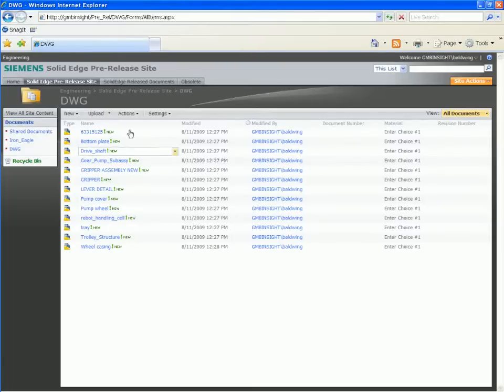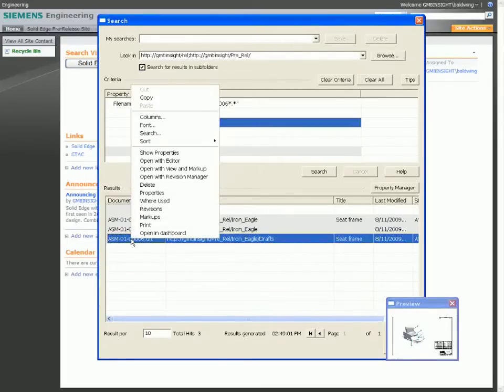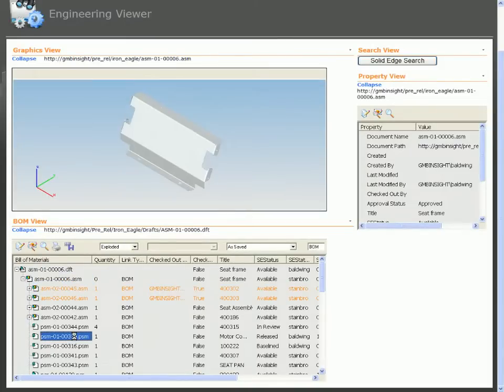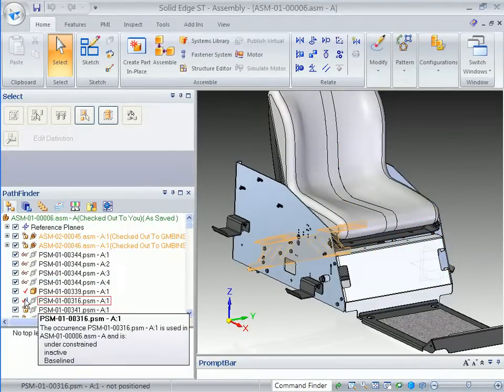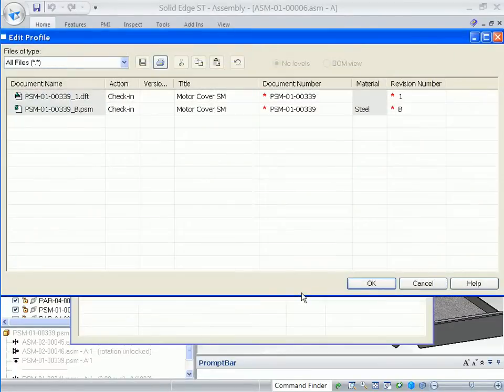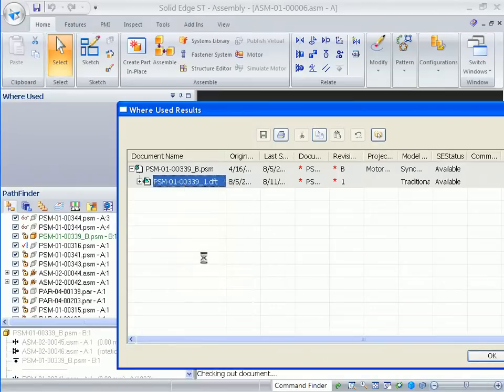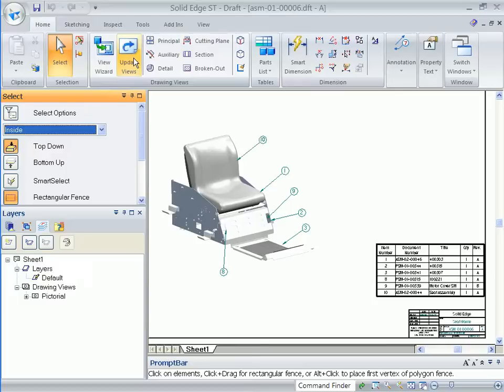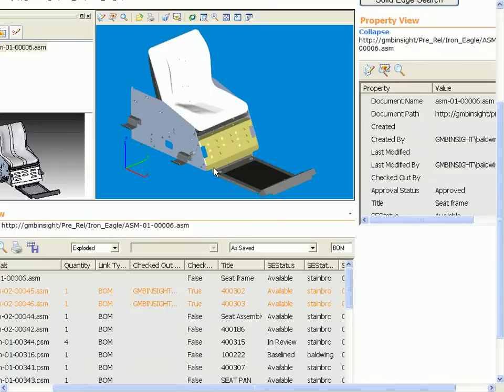Solid Edge ST2 - Ironeagle - Design Management Insight